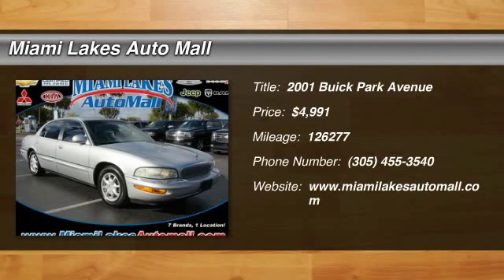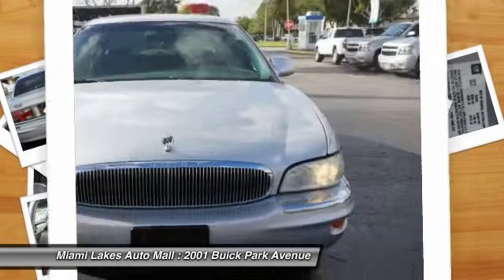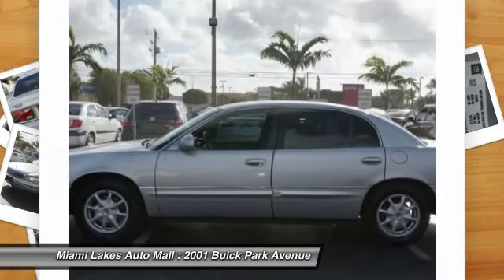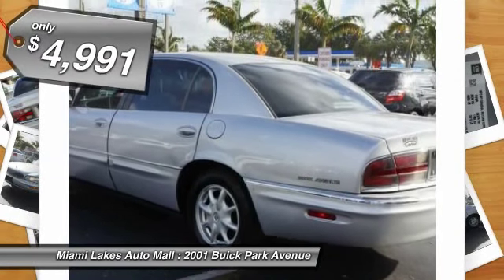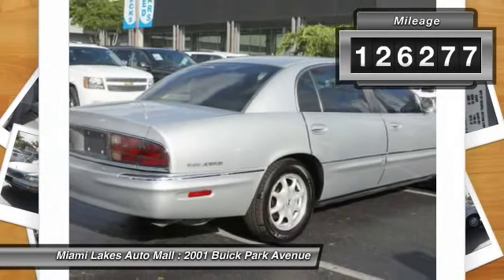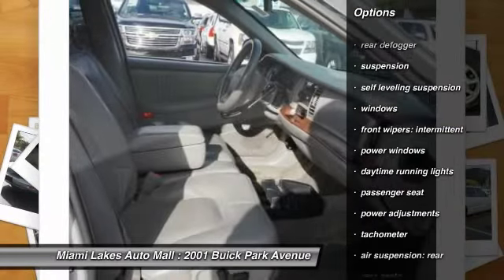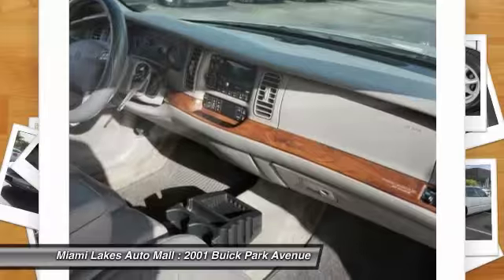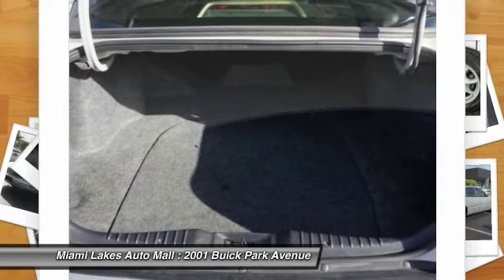2001 Buick Park Avenue Miami Lakes FL MP2600A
2001 Buick Park Avenue

16600 NW 57th Ave.